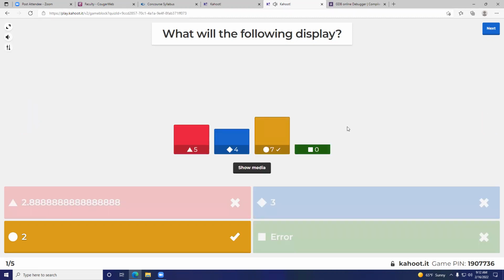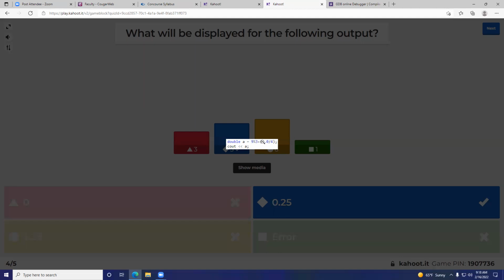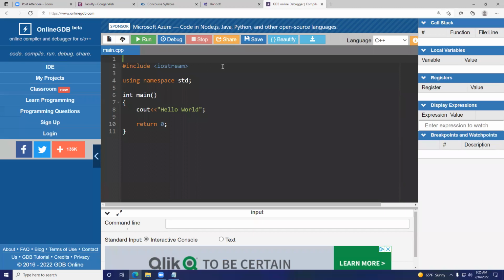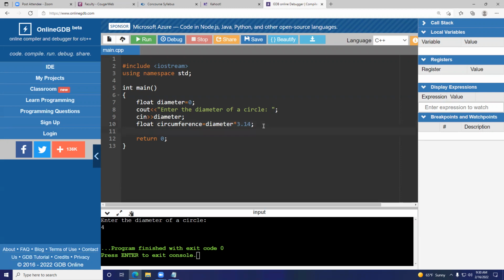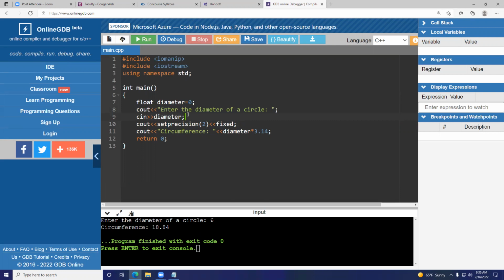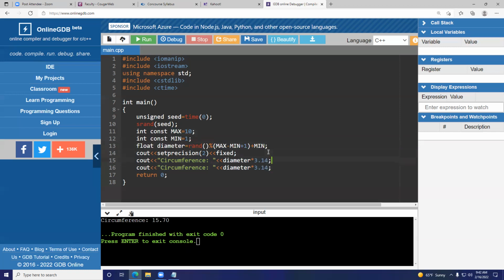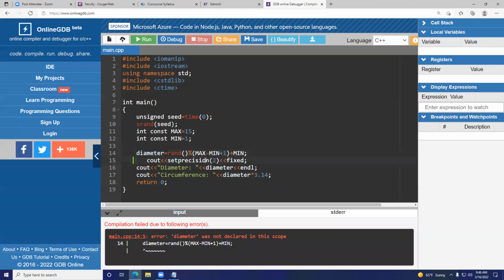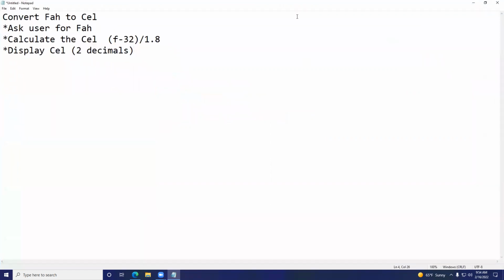COSC1436 (2-16-22) - Chapter 3 Part 2